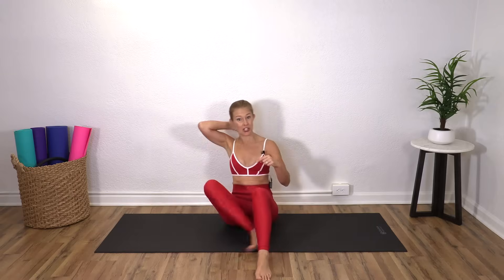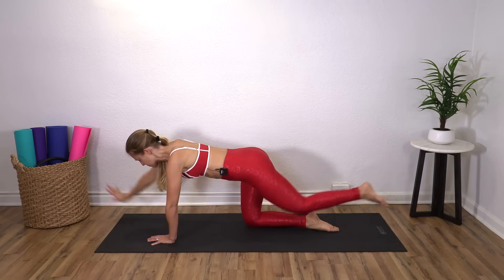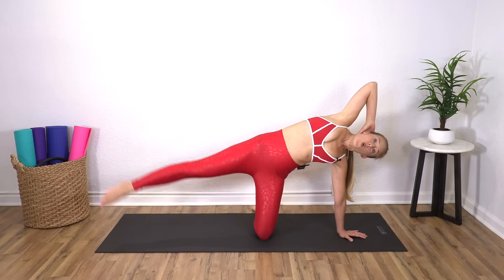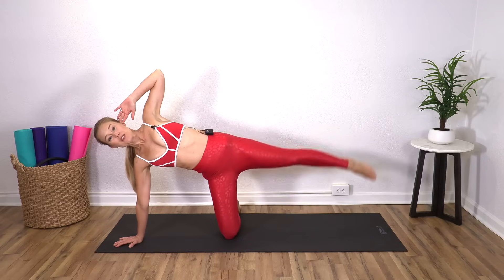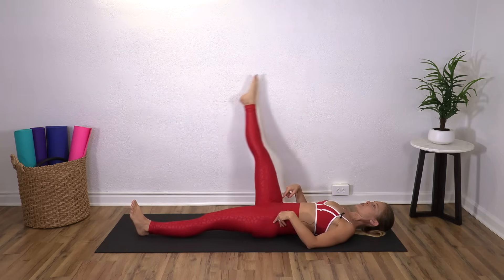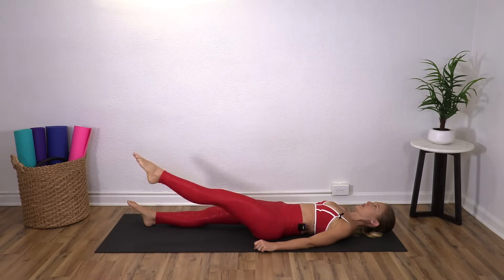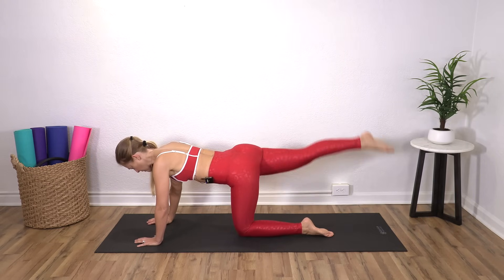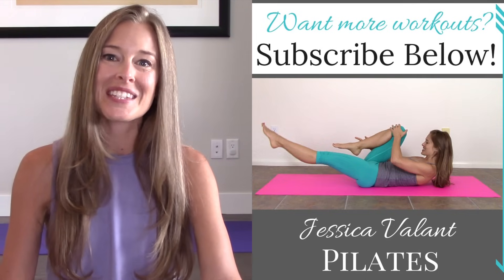15 Minute Full Body Pilates Workout - No Equipment Needed!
Jessica Valant, physical therapist and Pilates Teacher, brings you this 15 minute full body Pilates Workout at home! Build heat, strengthen your muscles and enjoy this Pilates for weight loss routine at home with no equipment needed! All levels are welcome in this full body Pilates Workout!

⭐️ Join my UNLIMITED community and get immediate access to my brand new full length workouts, the app, recipes, monthly workout plans, podcasts and more!